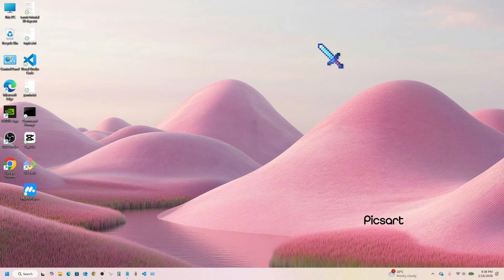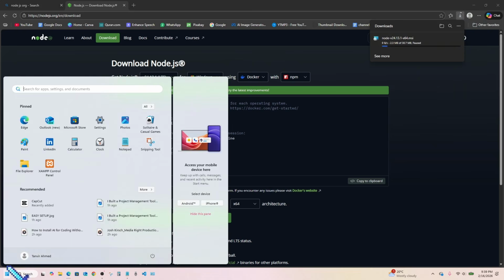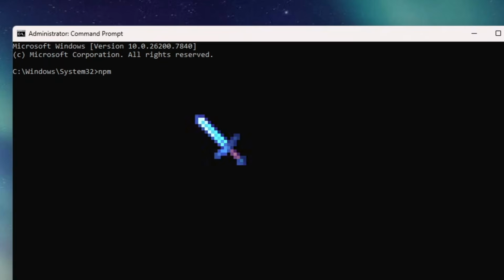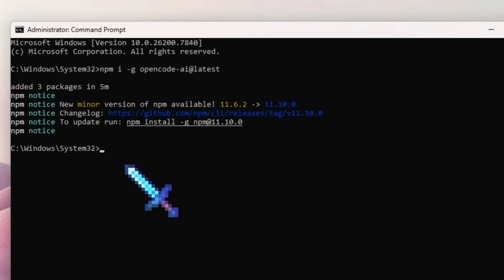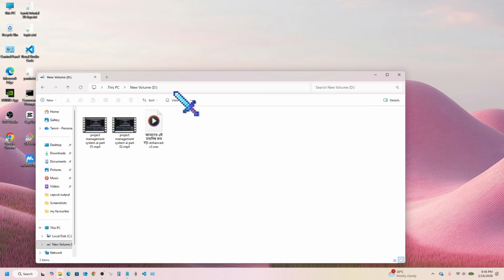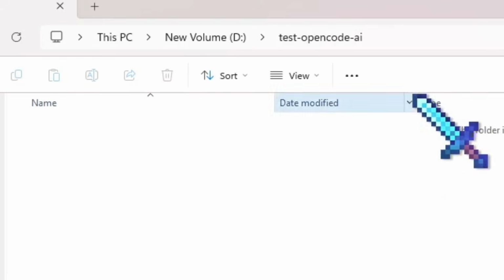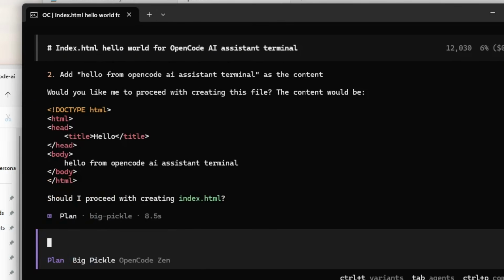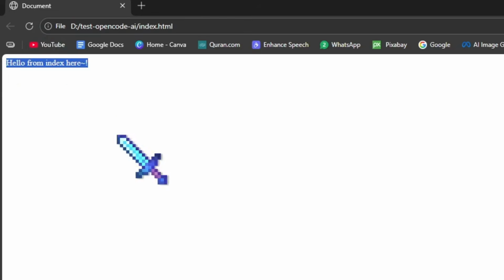How to Install a FREE AI Coding Assistant in Terminal (No Subscription)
🚀 Want a powerful AI coding assistant in your Terminal without paying any subscription?

In this video, I’ll show you step-by-step how to install and use a completely **FREE AI coding assistant** directly inside your terminal. Perfect for beginners, developers, and students who want faster coding, smart suggestions, and real productivity—without spending money.

💡 What you’ll learn:
• Best free AI coding assistant for terminal
• Full installation process (simple & beginner friendly)
• How to use AI to generate, fix, and explain code
• Tips to speed up your development workflow